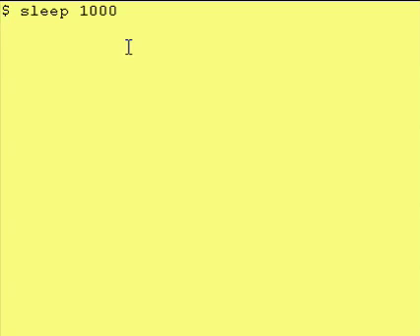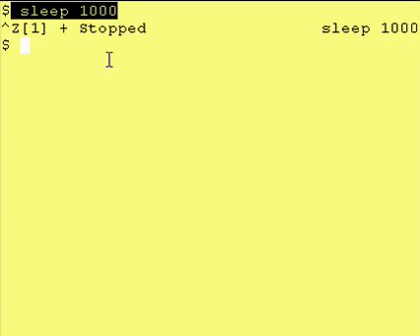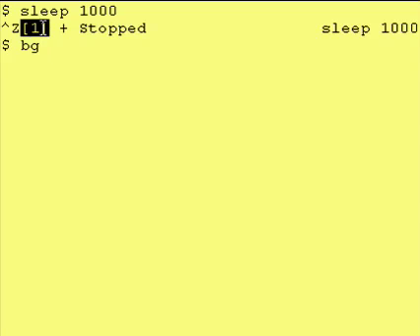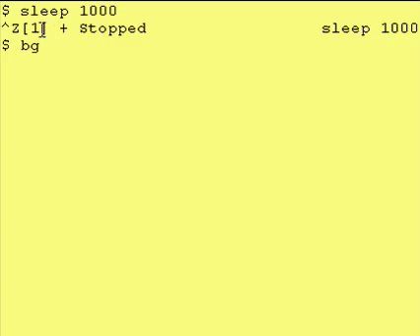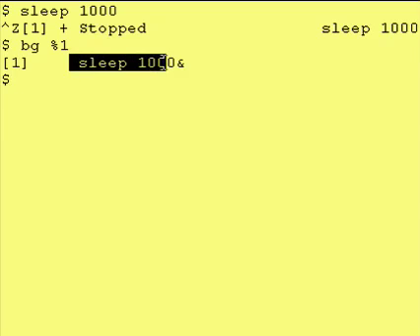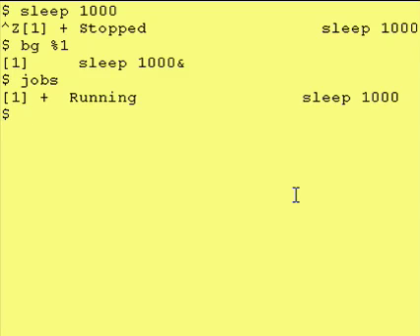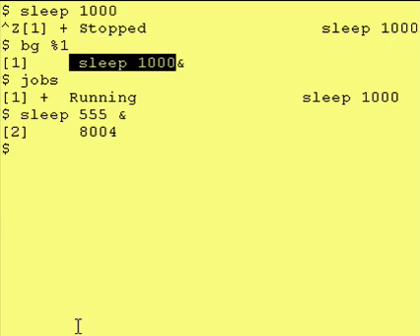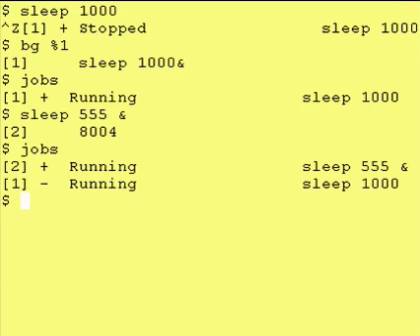Intro To Korn Shell - 21b - Running jobs in the background - cont.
Goes over how to start a job on the command line, and move
it to the background with the "bg" command.  Also, covers listing
jobs in the background w/ the "jobs" commands.